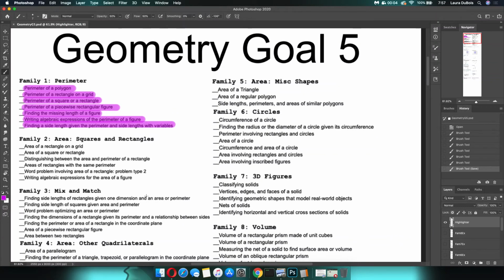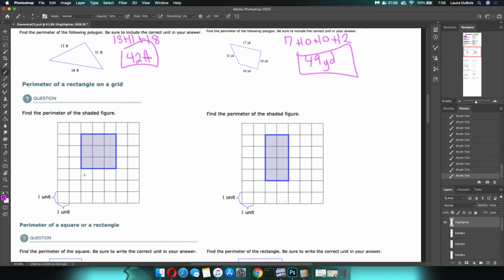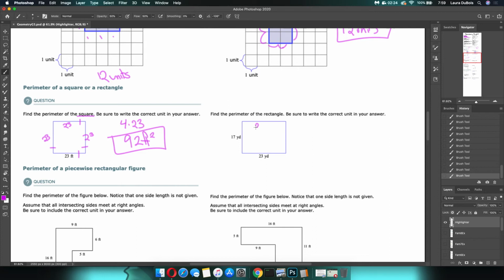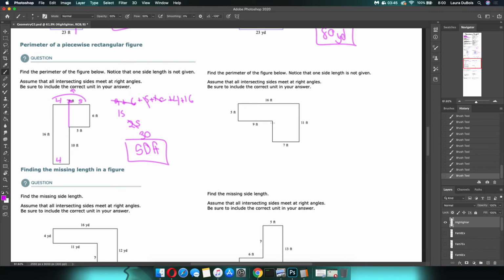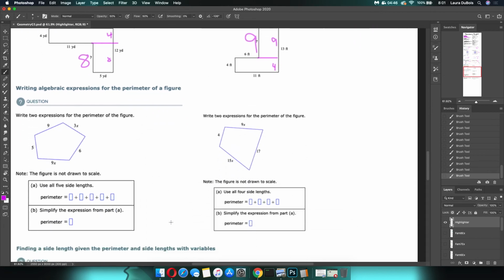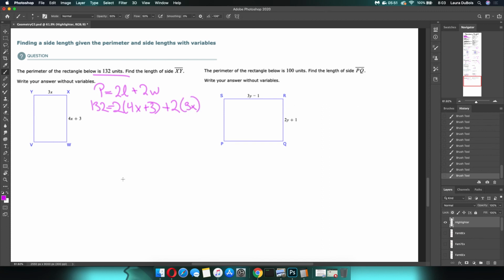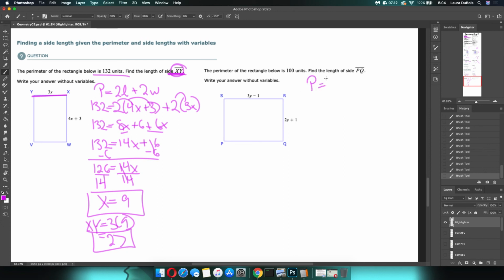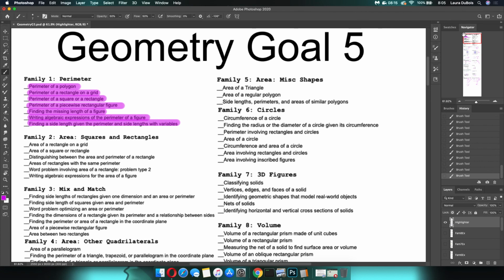Geo G5 Perimeter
Topics covered:

__Perimeter of a polygon
__Perimeter of a rectangle on a grid
__Perimeter of a square or a rectangle
__Perimeter of a piecewise rectangular figure
__Finding the missing length of a figure
__Writing algebraic expressions of the perimeter of a figure
__Finding a side length given the perimeter and side lengths with variables